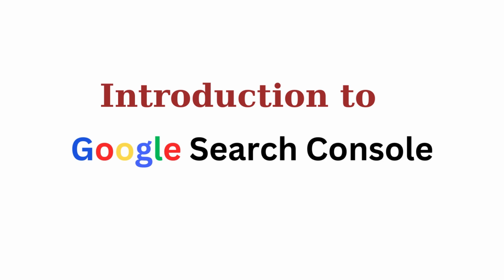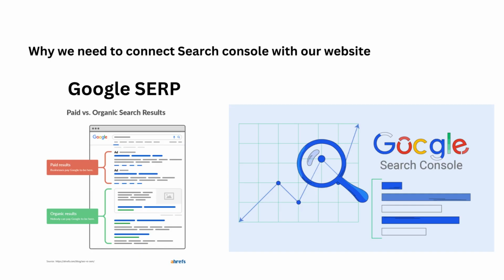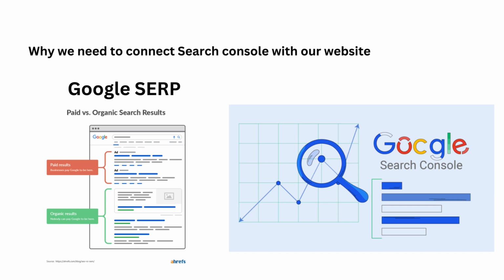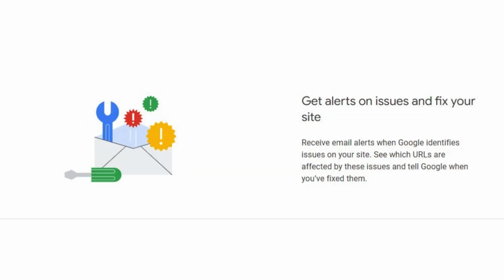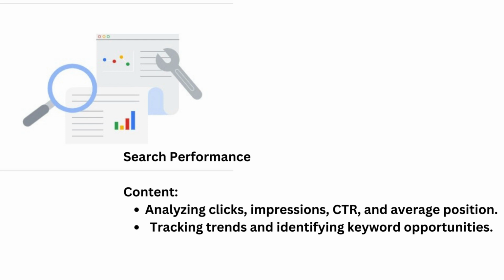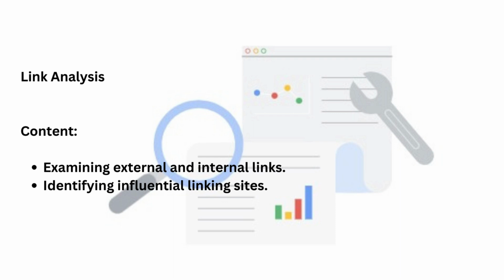What is Google Search Console | Google Search Console Tutorial Part-1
Google Search Console: Understand and Optimize Your Website's Performance"

Description:
🔍 Ever wondered how your website performs on Google? Join us as we explore the ins and outs of Google Search Console, a powerful tool that helps you monitor, analyze, and optimize your website's visibility in Google Search results! 🚀

📌 Example Illustration:
Imagine you search for a query on Google. The results you see on the SERP are influenced by Google's algorithms. If there's a Google ad for that query, it takes the top spot, followed by organic results. While tracking this algorithm manually is challenging (requiring paid tools), Google Search Console, a free tool, provides insights into your SERP position, total clicks, impressions, and CTR percentage for specific queries.

🔧 GSC Features:

Monitor: Keep an eye on your website's performance and visibility in Google Search.
Analyze: Dive into valuable insights about how Google's search engine views and interacts with your site.
Optimize: Use the data to make informed decisions and improve your website's standing in search results.
👉 Forced Crawling and Indexing:
Discover the power to force a crawl and index your website pages using Google Search Console. If your website isn't yet added to GSC, you'll need to patiently wait for the default crawl for the processes of crawling and indexing.

🤔 Why GSC Matters:
Google Search Console is an indispensable tool for website owners, providing essential data for enhancing your website's performance and visibility. Don't miss out on the opportunity to leverage this free tool to understand and optimize your online presence!

Let's embark on a journey to unlock the full potential of your website on Google! 🌟✨